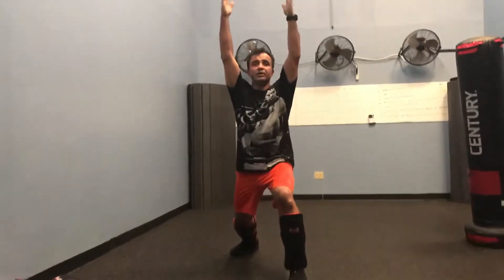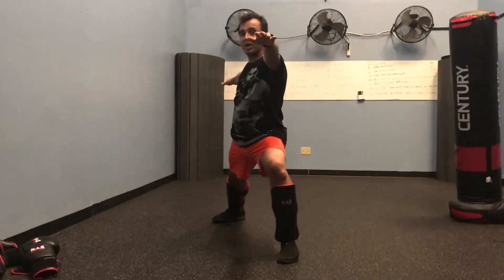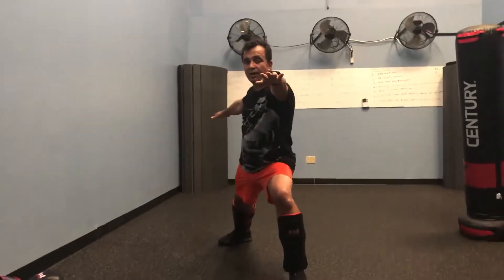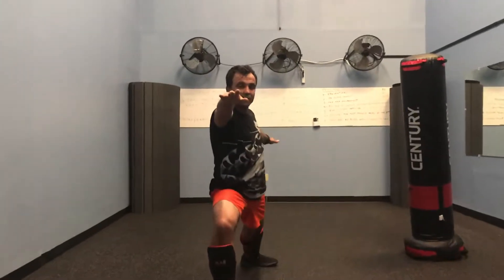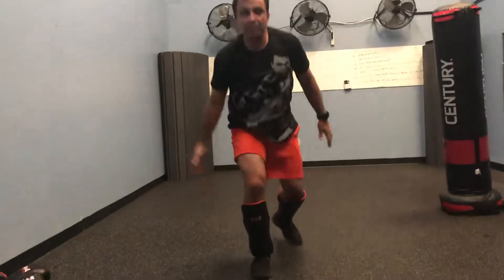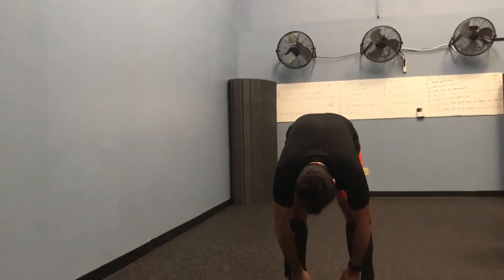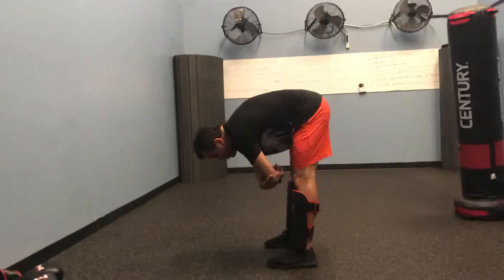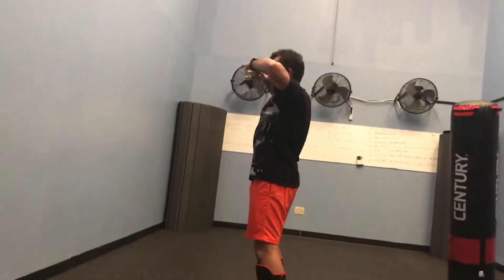End to End Versatile Bag - Routine - 12 - Return to Calm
1 - Situps - Done
2-  Plyometric Jumps - Done
3 - Punching Situps - Done
4 - Dragging or Pulling - Done
5 - Knees on the bag - Done
6 - Use of Elbows - Done
7 - Kicking - Done
8 - Punching - Done
9 - Takedowns - Done
10 - Ground and Pound - Done
11 - Bonus Round - Done
12 - Return to Calm - Now
It is done!
Follow the breath control exercises and the yoga warriors postures.

Execution notes:
a)make sure the weight shifts exist and keep inhale via the nose and exhale through the mouth.
b) in the visualization see your self in ONE of the exercises and repeat this inside your head.
c) end by appreciating the work done
d) note down what can be improved and what you had feeling ok.
e) schedule your next session for no more than 2 days from now.

Follow us in:

Facebook - it is kind of the home of updates, with links to many other Krav Maga People

Instagram - some really cool pictures of us and other people around the world doing Krav Maga

Twitter - some very specific articles and training tips for a better
Krav Maga life